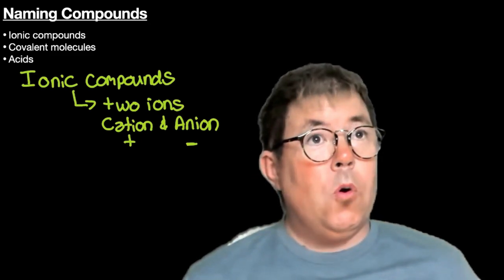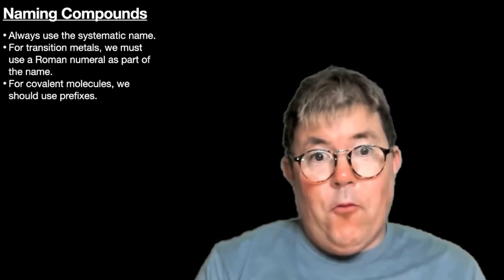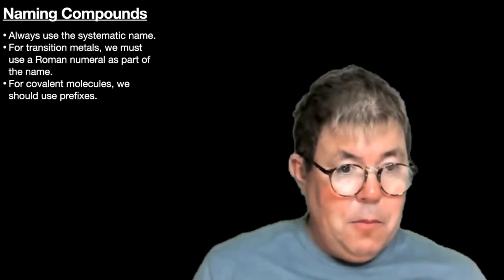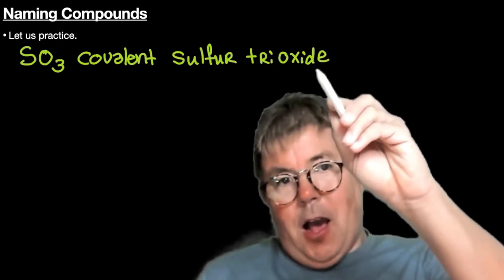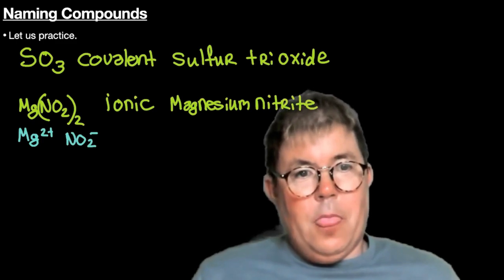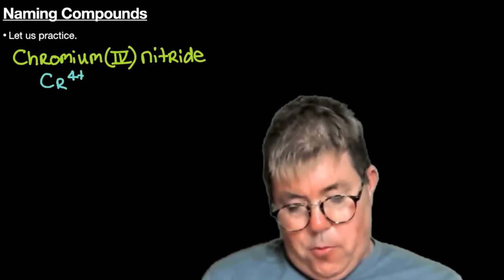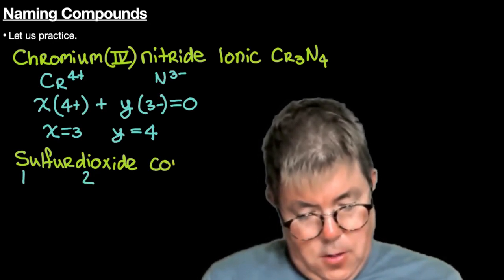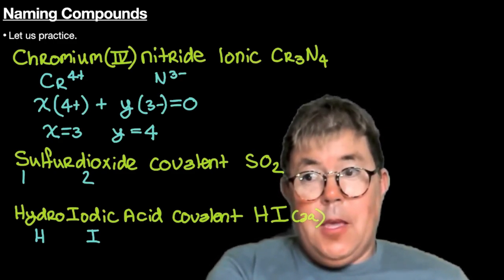Naming Molecules and Compounds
This video explains how to name ionic and vallecula compounds. It also discusses how to properly complete the data table for the online lab.